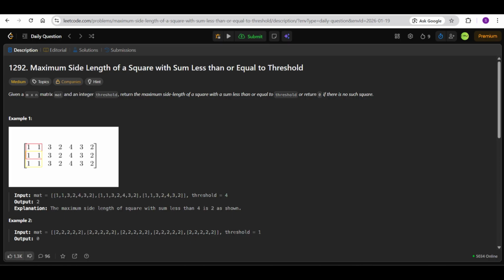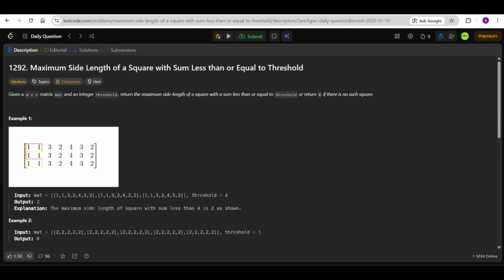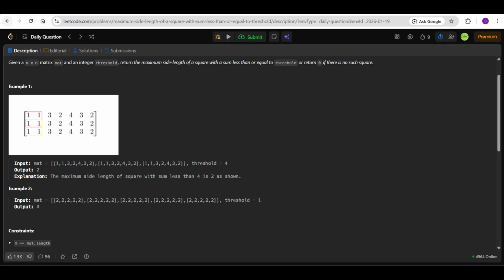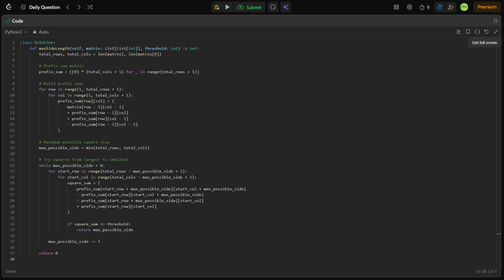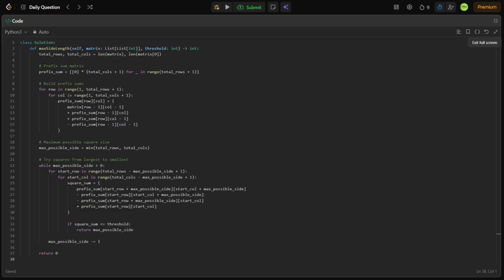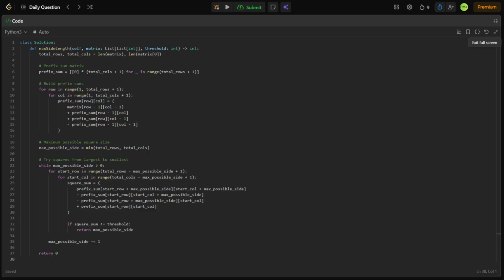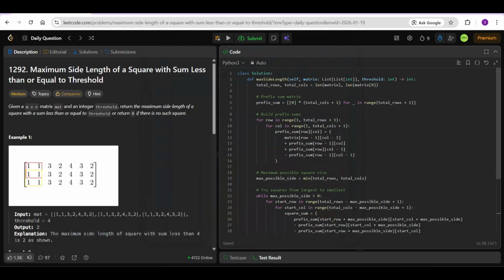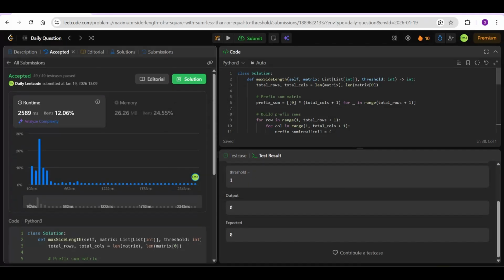1292. Maximum Side Length of a Square with Sum Less than or Equal to Threshold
In this video, we solve LeetCode 1292 – Maximum Side Length of a Square with Sum Less Than or Equal to Threshold.

You’ll learn how to efficiently find the **largest square submatrix** whose sum does not exceed a given threshold using a **2D prefix sum approach**.

* Problem explanation
* Example walkthrough
* Intuition behind the solution
* Step-by-step prefix sum approach
* Run and submit demonstration

🔗 The problem and solution link is in the description.

Solution:

This problem is great for understanding:

* Matrix-based problems
* Optimization over brute-force solutions